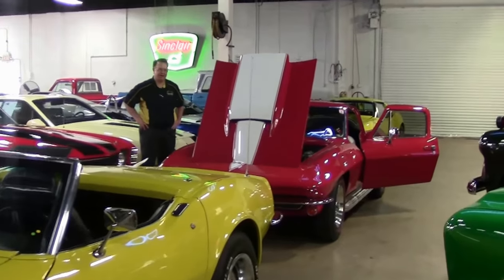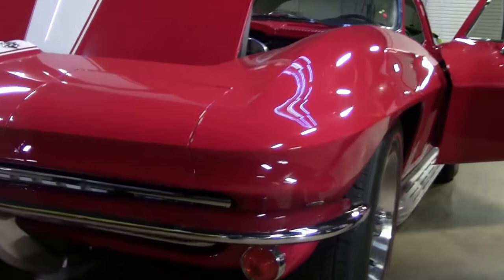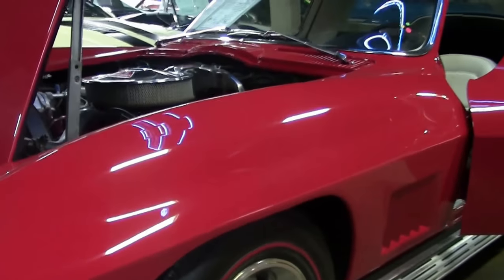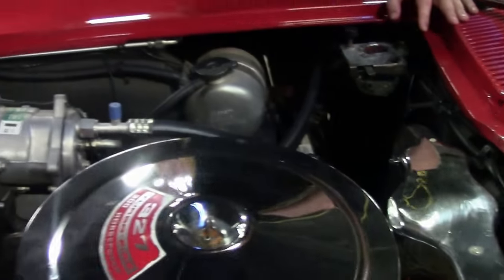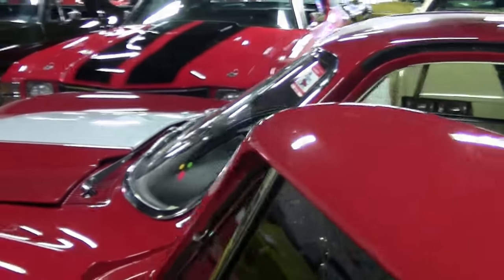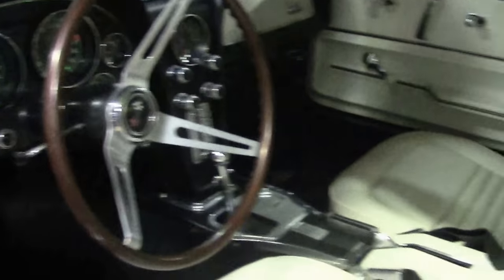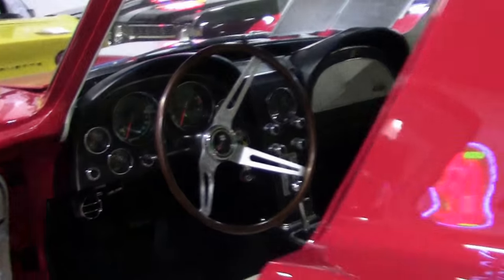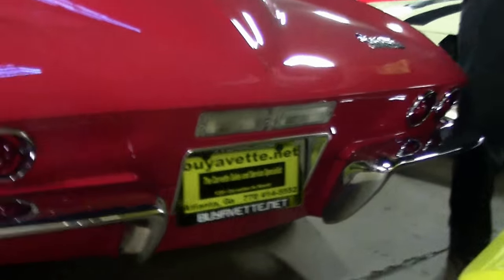1967 Corvette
1967 Corvette For Sale

Code correct Rally Red exterior with White hood stinger, code correct Black interior with White seats and door panels (upgraded to leather seating surfaces). Numbers matching 300hp 327ci engine, 4 speed manual transmission. Features include air conditioning, power steering, side exhaust, AM/FM radio, genuine leather seats, redline tires. CURRENTLY BEING SERVICED, COMING SOON TO OUR INVENTORY! Originally assembled on September 20, 1966, this 1967 Corvette comes in the desirable Red/White color combination, featuring added air conditioning, power steering, and side exhaust, and is in very nice condition as well. This car's paint is vg, with a great shine. A big block stinger style hood has been added. Chrome bumpers show a recent vg-exc finish, and and exterior door handles are good-vg. Taillights are vg-exc, and weatherstripping is vg. Rally wheels are vg with vg trim rings and center caps, and Coker Classic radial redline tires show an average of 9/32nds remaining. The interior of this 1967 Corvette shows vg-exc seats, loop carpet, door panels, and gauges, and good condition GM seatbelts and steering wheel. Correct appearing AM/FM radio is in place. The numbers matching engine in this car shows final assembly date August 30, 1966. Correct air cleaner, carburetor, intake manifold, hose clamps, ignition shielding, and alternator are all in place, and the frame is solid and rust-free. Other additions to this car include window tint with windshield banner, and cutpile floor mats with flag embroidery. Included documentation consists of photos of the car's body-on restoration, and receipts since 2014.